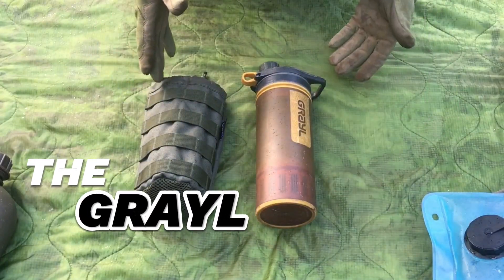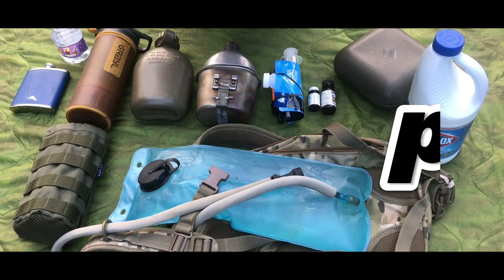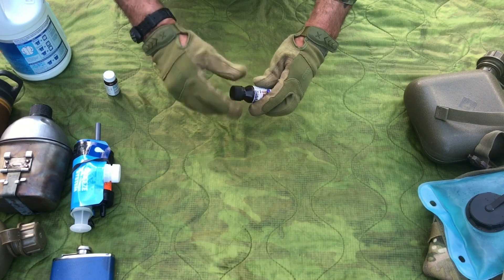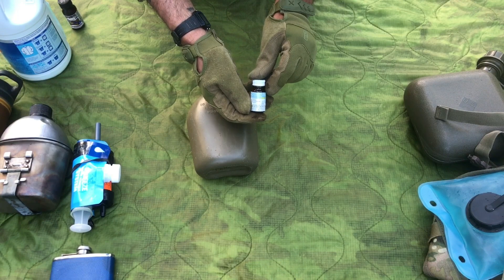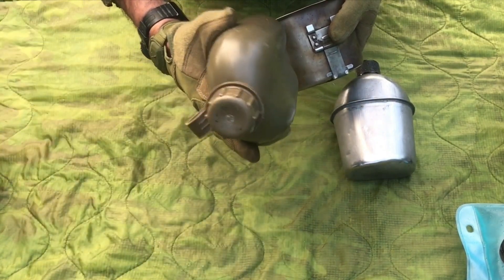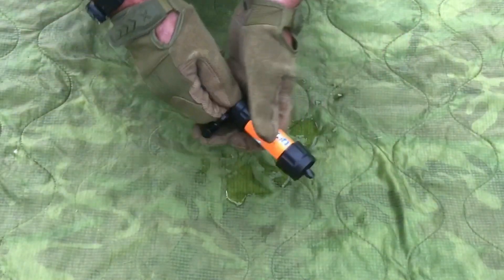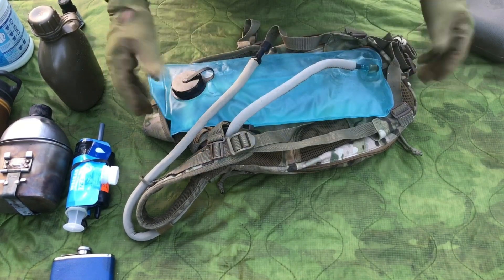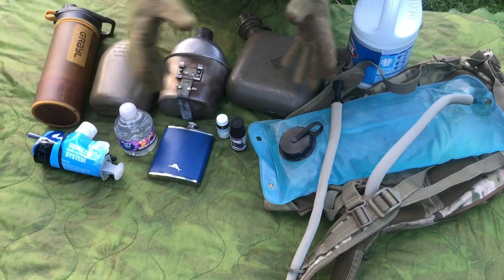DiSiNFECTiNG Water INTeL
You can disinfect your drinking water with chemicals like Aquatab tablets and Clorox bleach. A 2% tincture of iodine works too. The Sawyer Mini is a solid water filter when you set it up inline on a CamelBak bladder system. But remember, water filters are useless if they freeze in cold weather. The Grayl filter is an easy, all-in-one solution, but it has its downsides. CamelBaks and other water bladder systems are convenient but can leak or burst. Boiling water is the best way to disinfect, but you'll need a fire for that, which isn't always practical.

You can only survive about three days without water. Your access to water depends on your location. Are you in a desert, or are you in a forest with plenty of creeks, lakes, and rivers? All humans and animals need water, making watering holes risky places, especially in non-permissive environments.

Water is heavy. It's one of the heaviest parts of your gear next to your weapon and ammo. A standard 1-quart military canteen weighs about two pounds.

Think about how you'll carry your water containers and where you can refill them. There are many variables to consider, but at the end of the day, the fact remains: NO WATER. NO LIFE.

HT